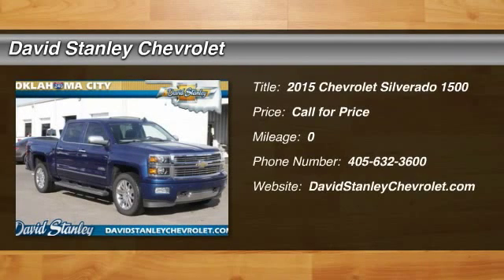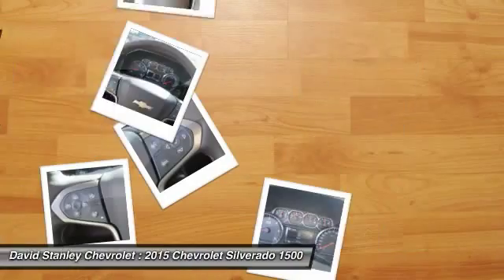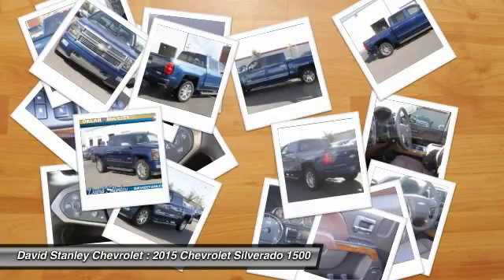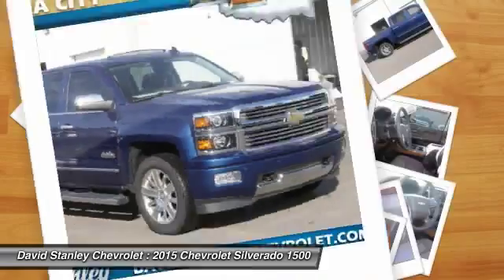2015 Chevrolet Silverado 1500 Oklahoma City OK 295566T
2015 Chevrolet Silverado 1500 High Country 4WD

Silverado 1500 High Country 4WD, 4D Crew Cab, EcoTec3 6.2L V8, 8-Speed Automatic with Overdrive, 4WD, Deep Ocean Blue Metallic, and Saddle w/Perforated Leather Appointed Seat Trim. Are you still driving around that old thing? Come on down today and get into this fantastic 2015 Chevrolet Silverado 1500! It is nicely equipped with features such as 4D Crew Cab, 4WD, 8-Speed Automatic with Overdrive, Deep Ocean Blue Metallic, EcoTec3 6.2L V8, Saddle w/Perforated Leather Appointed Seat Trim, and Silverado 1500 High Country 4WD. VIP seating. brbr Not all customers qualify for incentives. Please contact dealer for details. $1,500 - General Motors Consumer Cash Program. Exp. 11/02, $750 - GM National Purchase Bonus Cash. Exp. 11/02